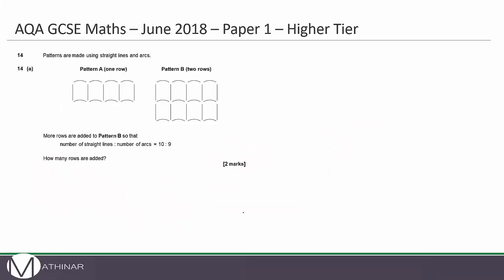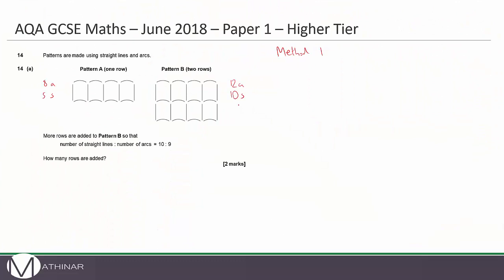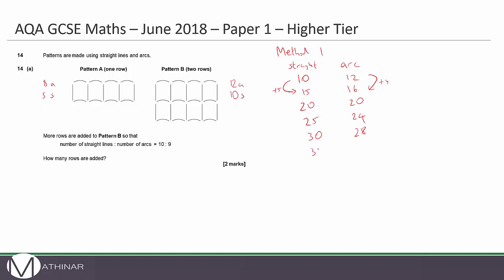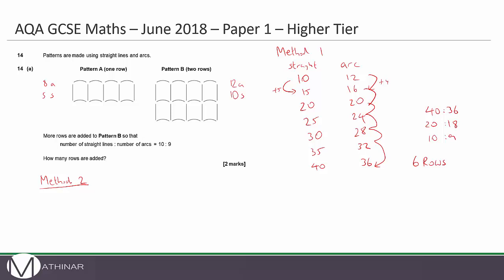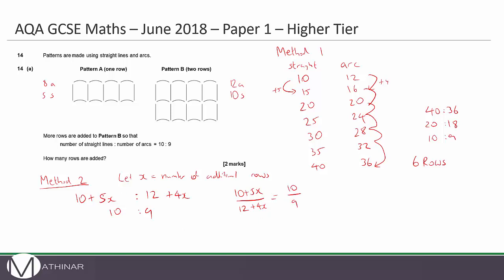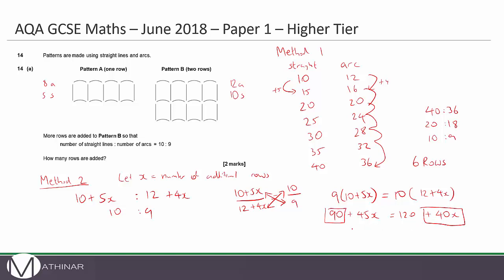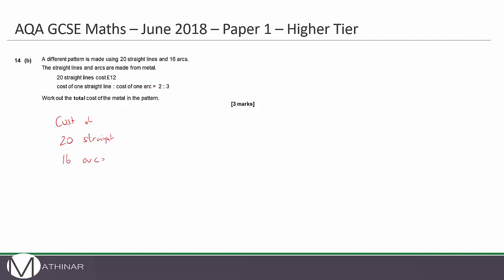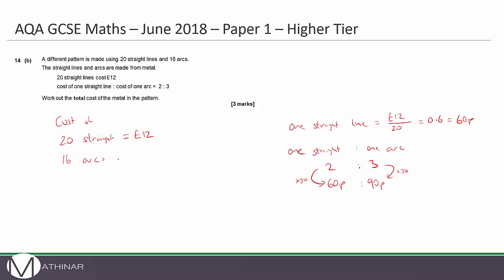AQA GCSE Maths June 2018 - Paper 1 Walkthrough - Q14 (GCSE Worded Ratio Problems With Algebra)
Topic: GCSE Worded Ratio Problems with Algebra
AQA GCSE Maths June 2018 Higher Paper 1
In this video we go through Q14 of the June 2018 Higher Paper 1. The question requires us to solve a worded ratio problem in part (a), we explain two ways of answering this.

Timestamps
0:00 Intro
0:22 Part (a)
1:10 Part (a) Method 1
3:23 Part (a) Method 2
6:20 Part (b)